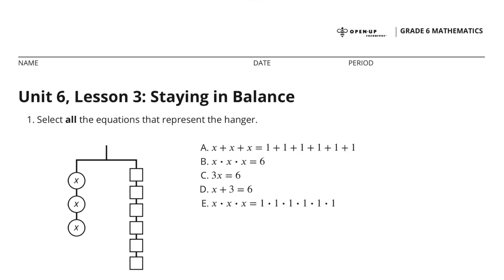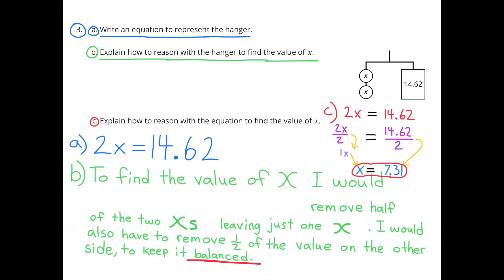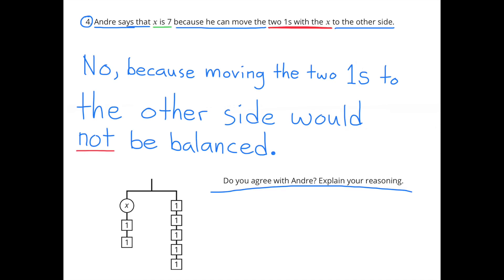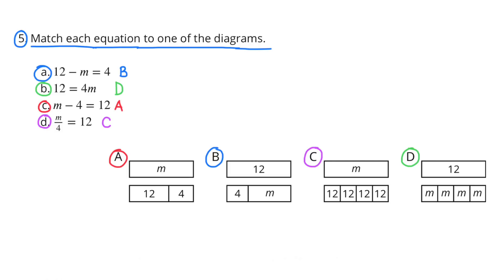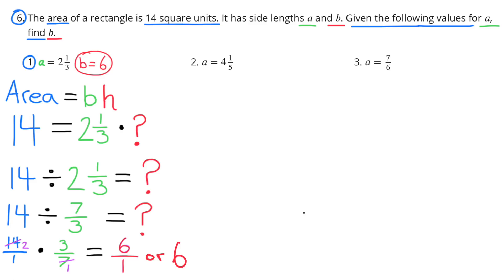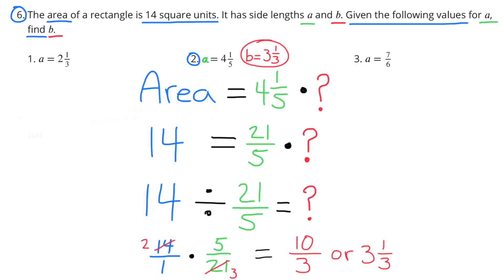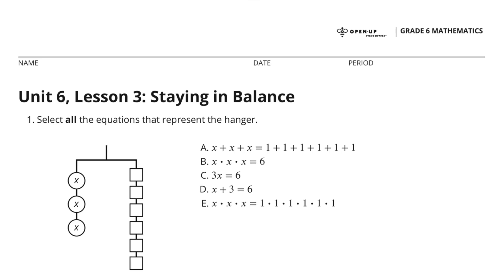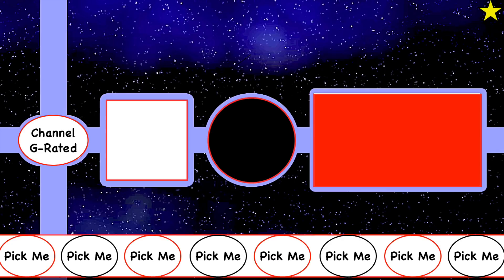😉 6th Grade, Unit 6, Lesson 3 "Staying in Balance" | Illustrative Mathematics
😉 6th Grade Illustrative Math: Unit 6, Lesson 3 Practice "Staying in Balance" Review and Tutorial.

Search 663math to find this lesson fast!